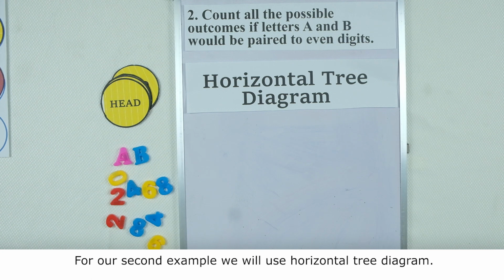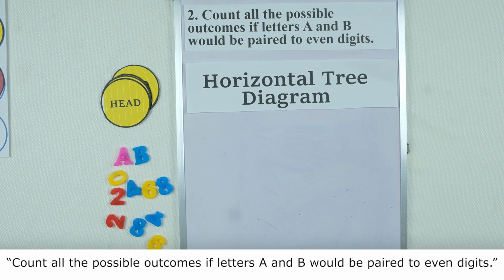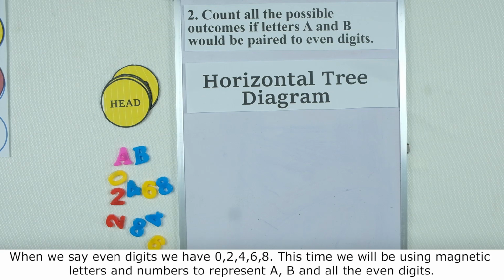Simple Events (Tree Diagrams) Example 2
This video is on Simple Events (Tree Diagrams) Example 2
This is presented by  Marah Jonelle Lucas